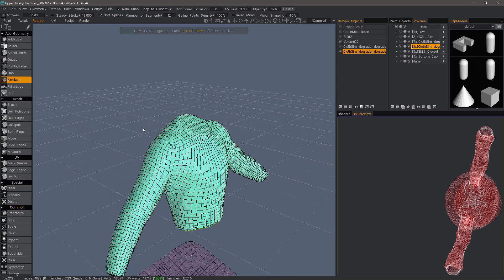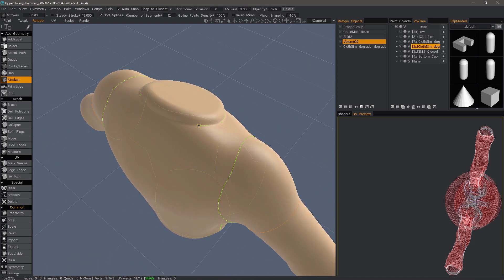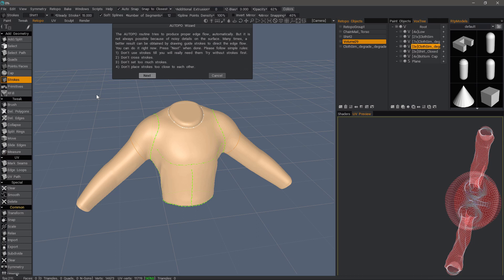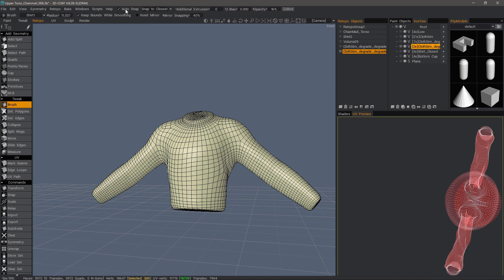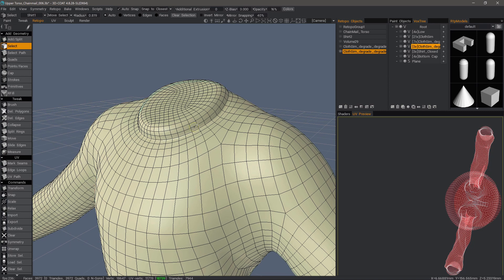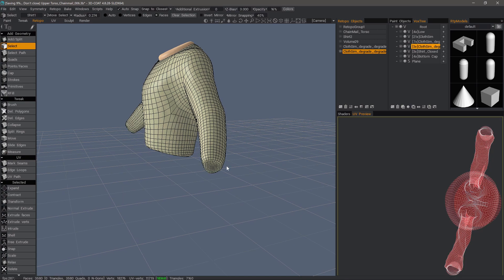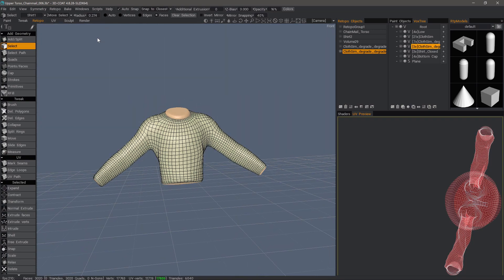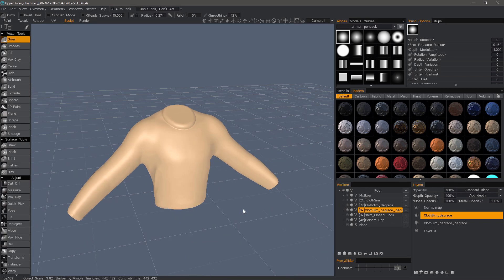Auto Retopo Thin Objects Pt 2